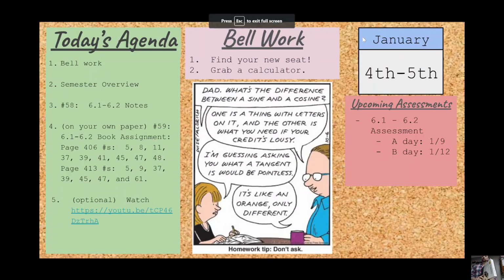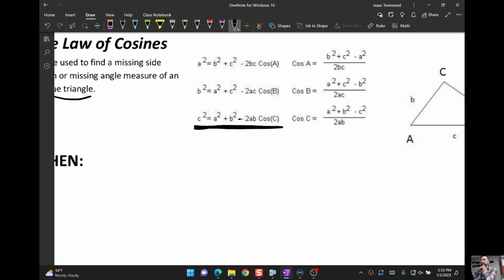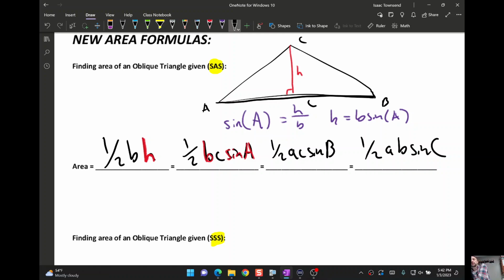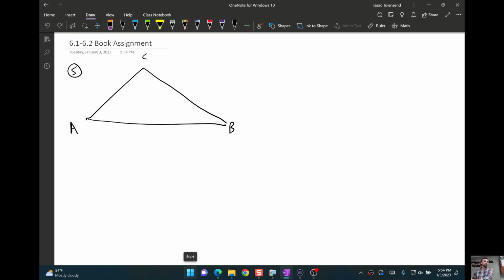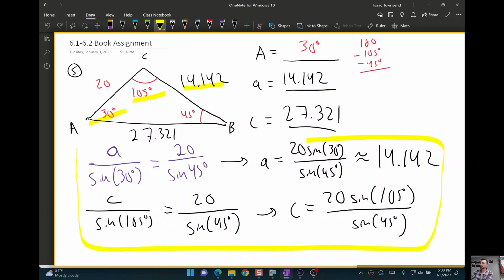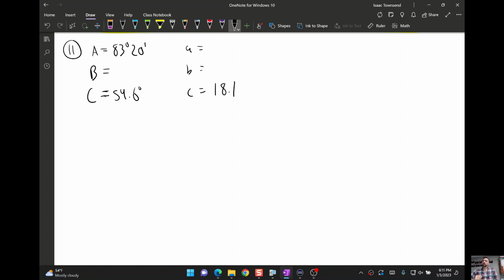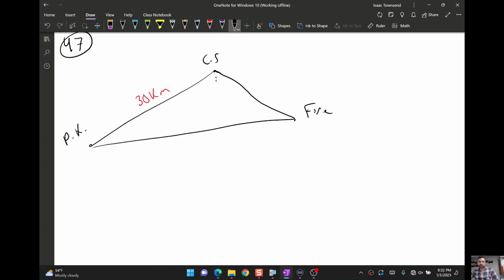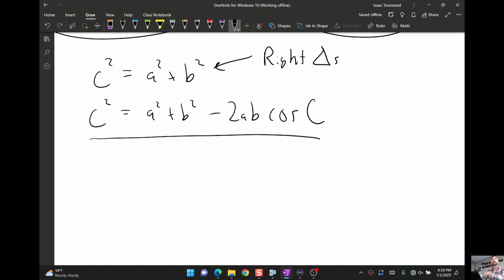01 04 2023 7 AM